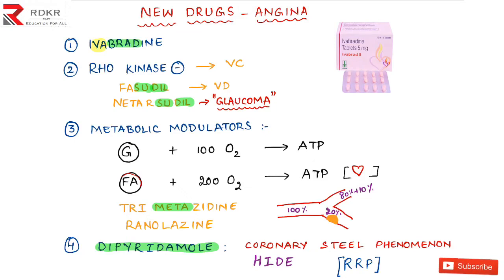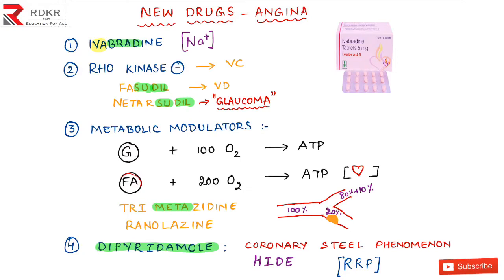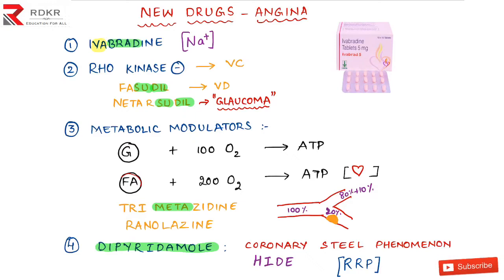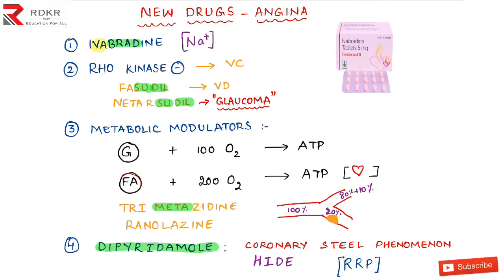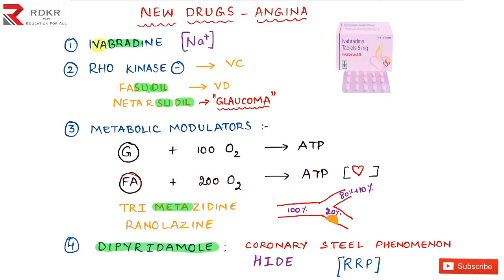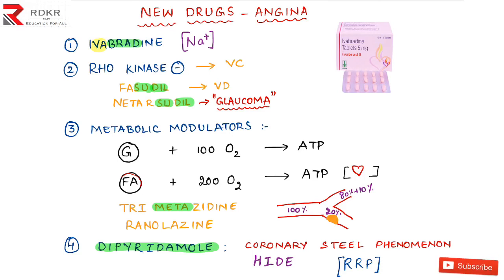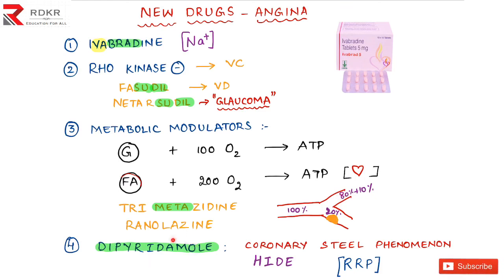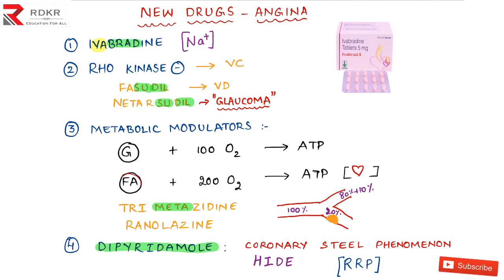NEW DRUGS IN ANGINA (UPDATED) II MBBS II NEET-PG II FMGE II MNEMONIC II MADE EASY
Thankyou viewers!!

All the videos are created for the ease of learning. Crystal clear concepts will be provided. Kindly share among your medical community. Lets build a new era.